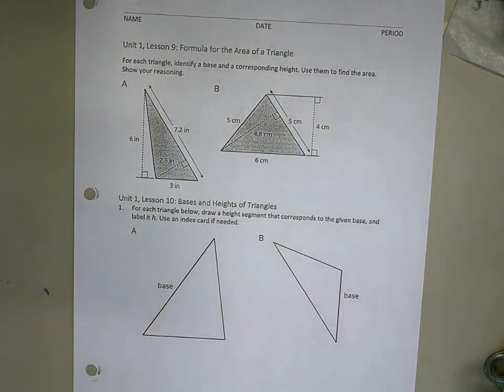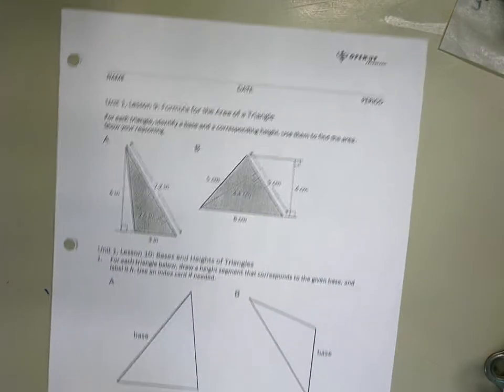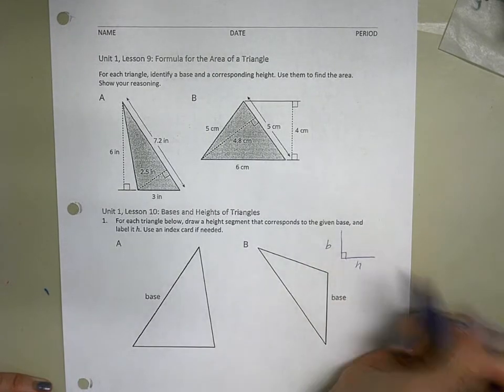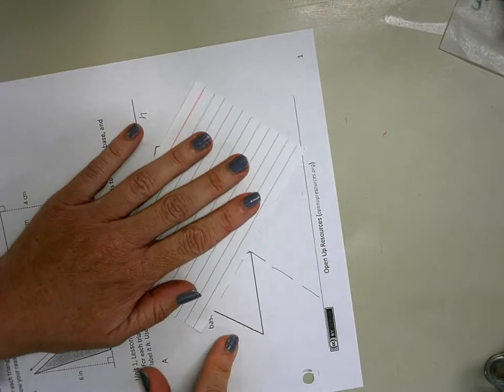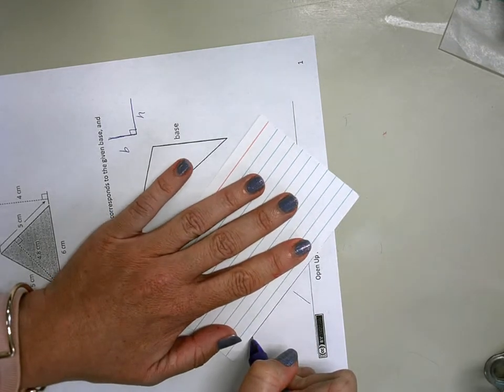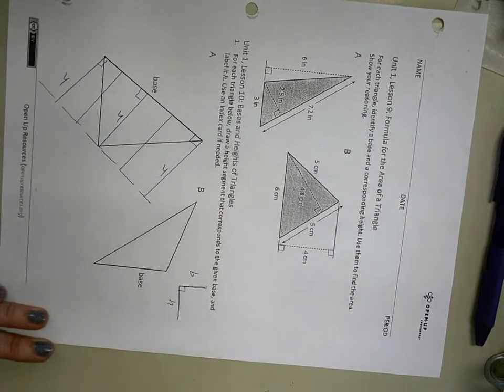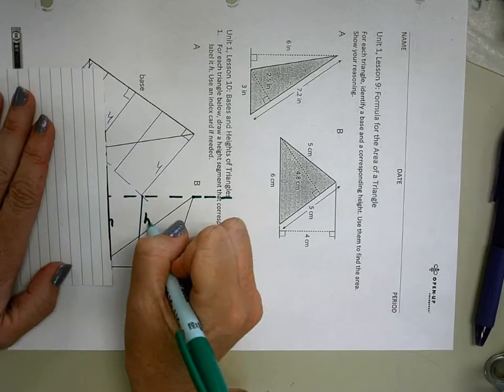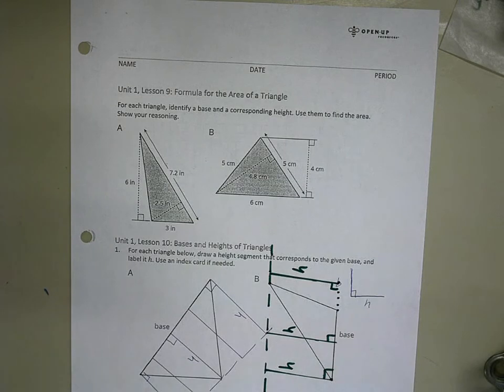Bases and Heights of Triangles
For my Math 6 students' weekly HW due Oct 1